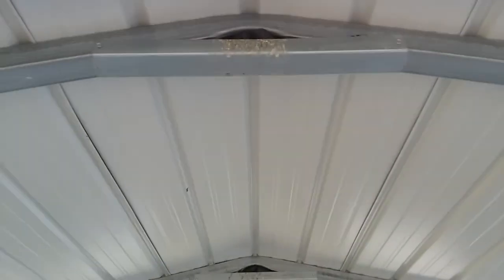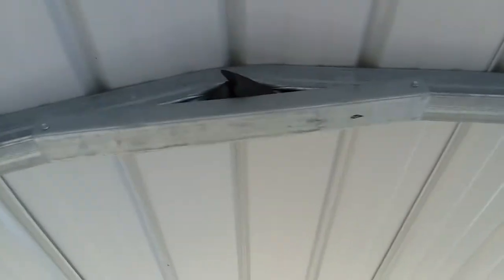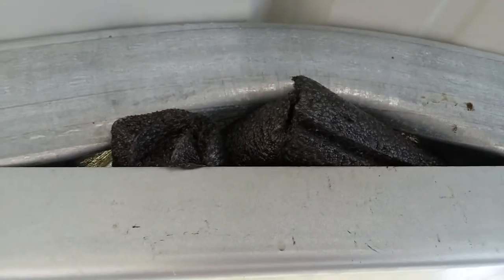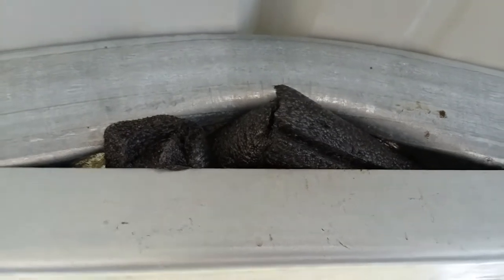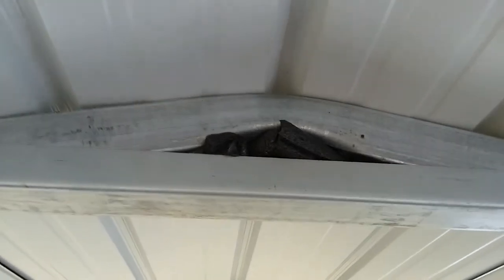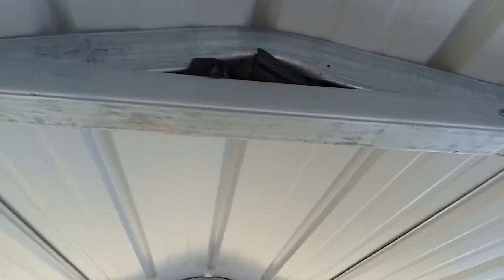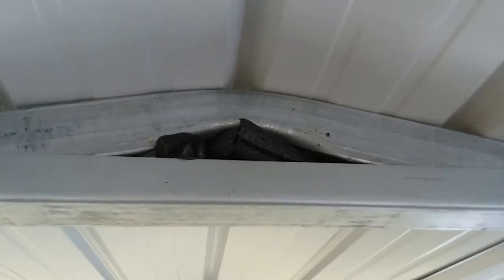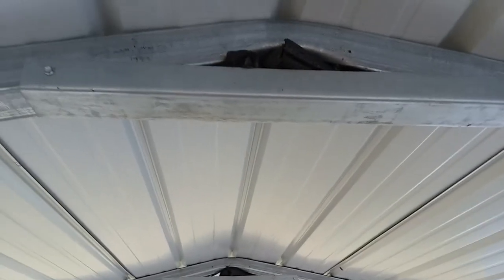What to do if birds are nesting in your carport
How to prevent birds from nesting in your carport ceiling cavities